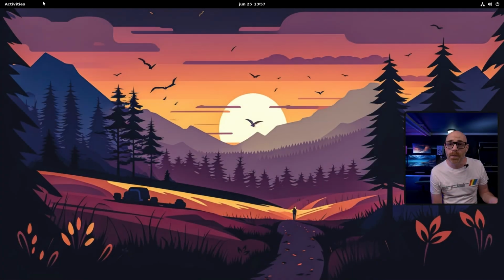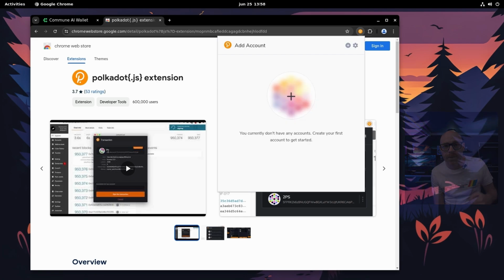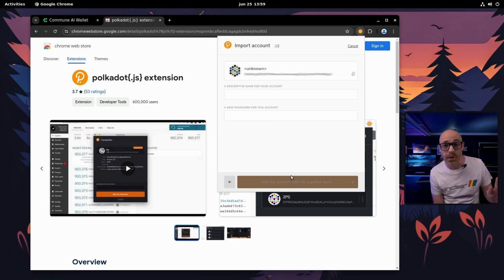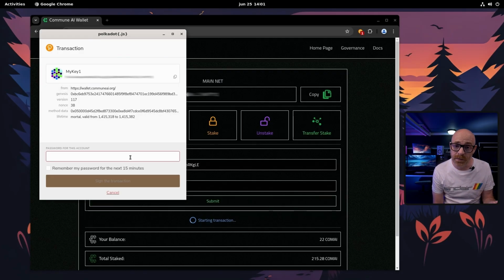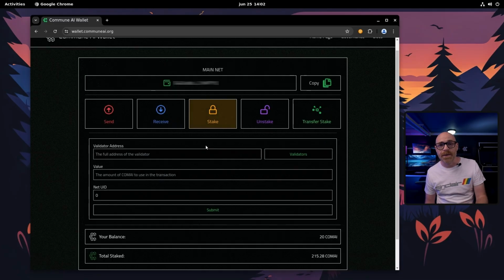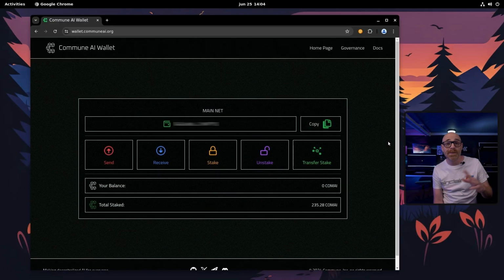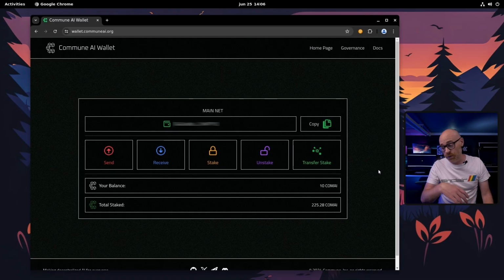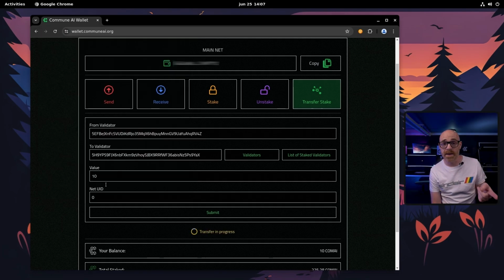Commune AI - Wallet Tutorial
Tutorial for the setup and use of the official non-custodial Commune AI wallet, emphasizing autonomy and security.

eden.Validator_1
5FjyW3vcB8MkDh19JV88dVLGP6wQEftJC6nXUEobQmdZc6PY

"5 am"
Instrumental by Homage
 [Free] J Cole Storytelling Type Beat ...